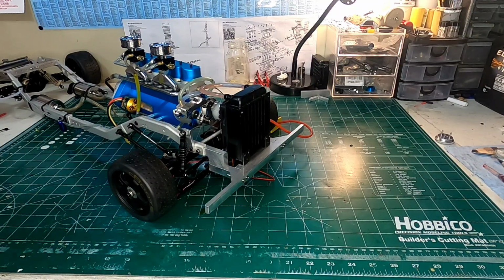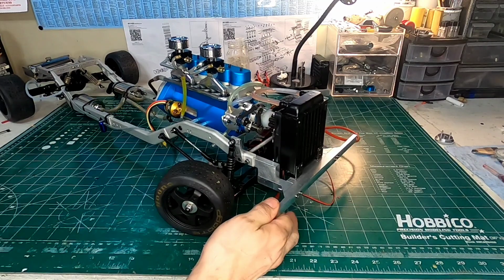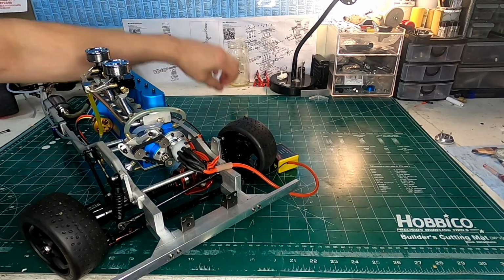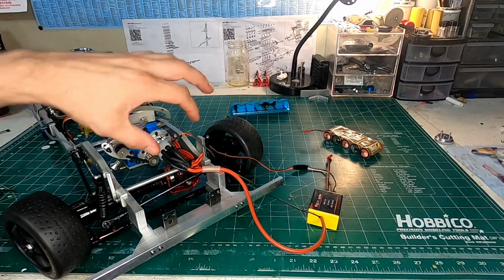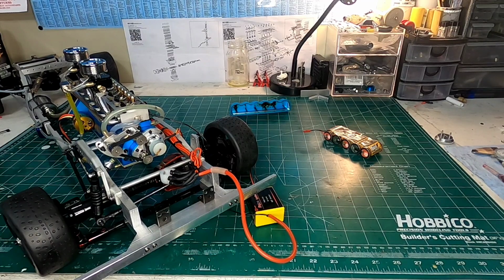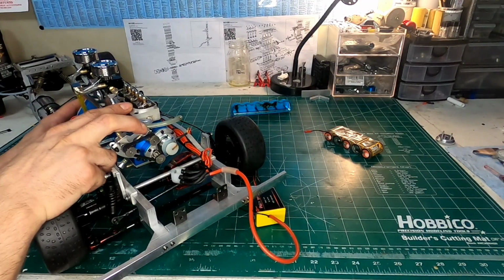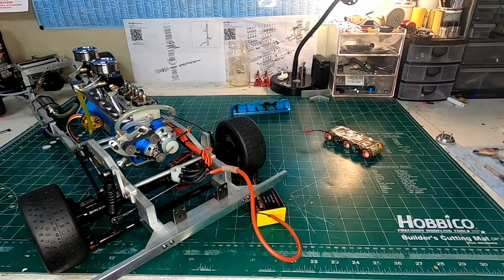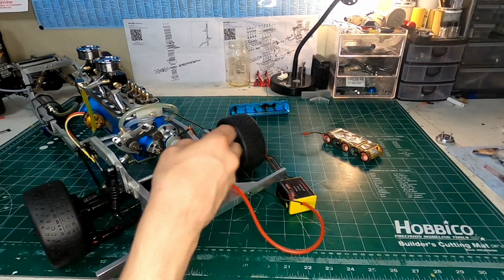Howin l6-210 21cc. Everything I've Done To Make My Howin Start and Run!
I give some good tips on starting and running the Howin l6, don't forget my video on hall sensors too.
update: use a 2 cell lipo min for CDI and isolate your hall sensor wire from contacting other wires and block.